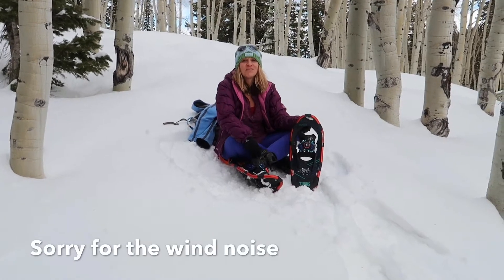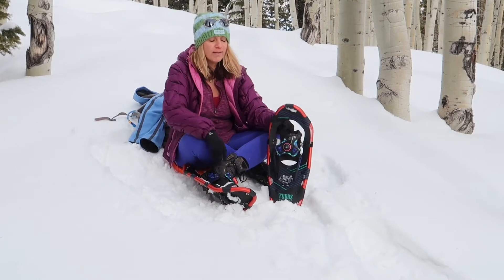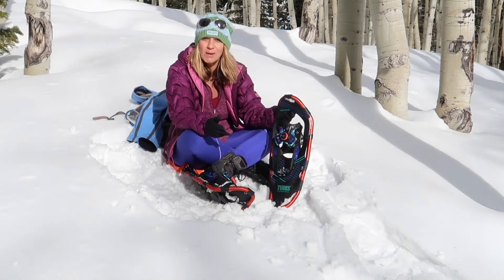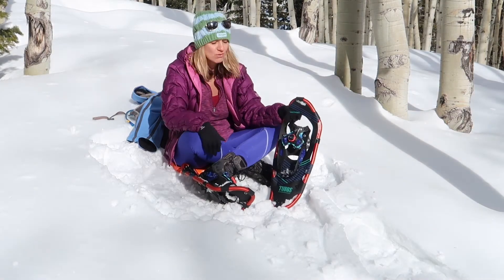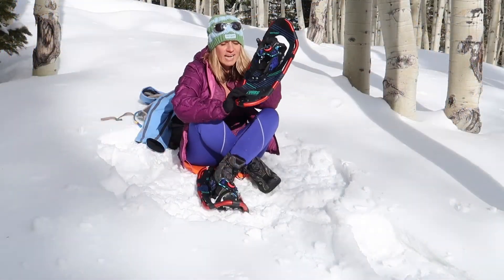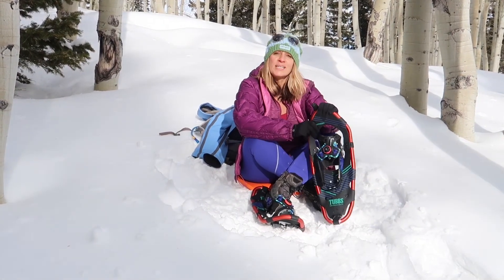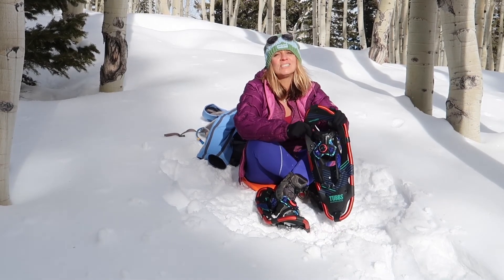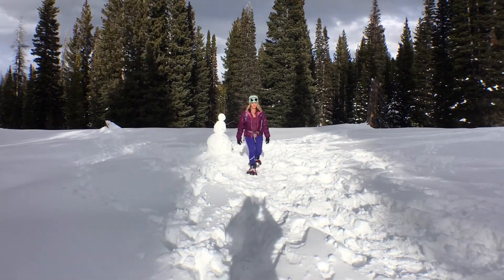HOW TO CHOOSE THE RIGHT SNOWSHOE / My Tubbs Wayfinder snowshoe review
I had an awesome time snowshoeing with my new Tubbs Wayfinder snowshoes.